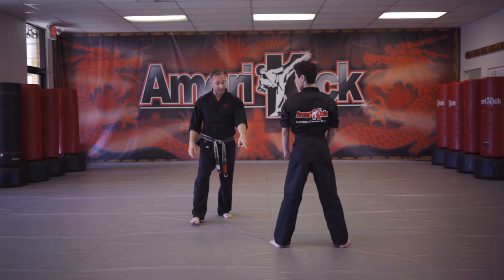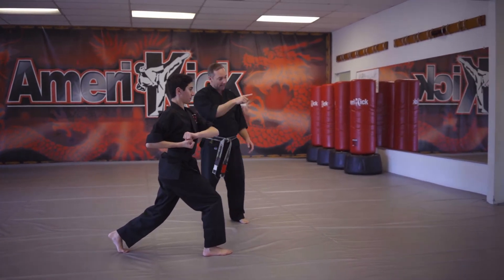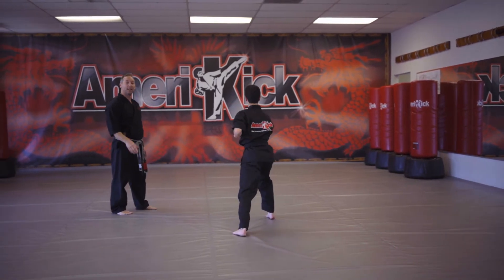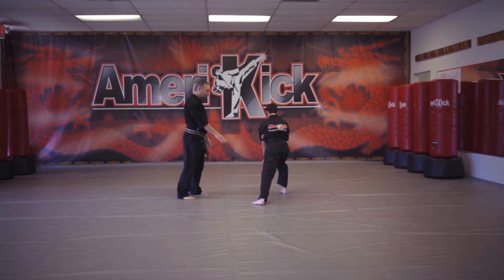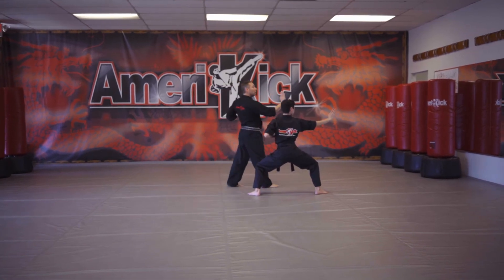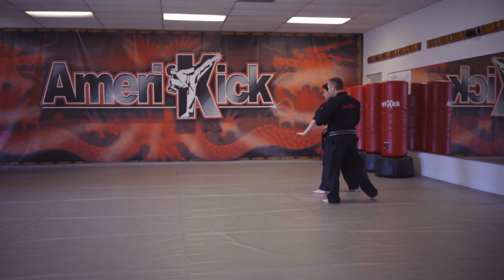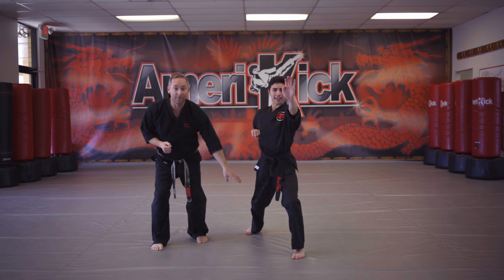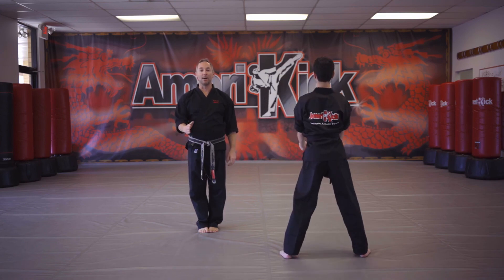Amerikick Koryo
How to perform Amerikick Koryo.
Follow along begins at 1:05.